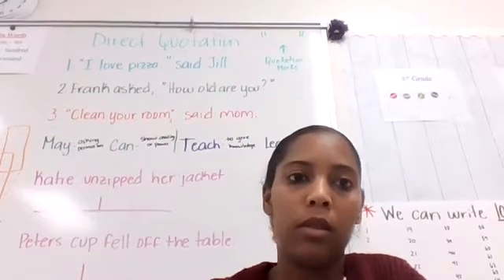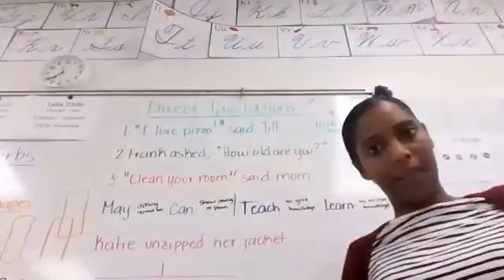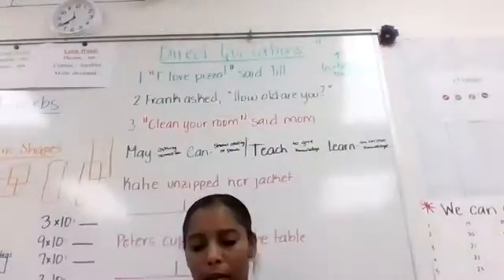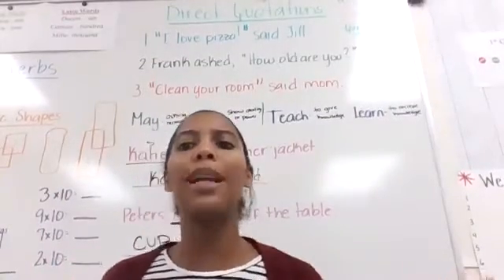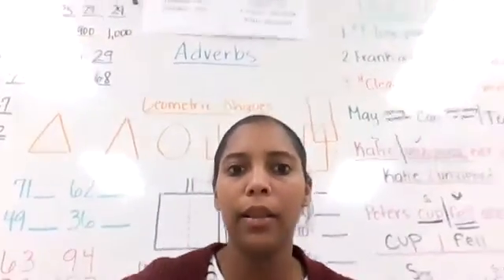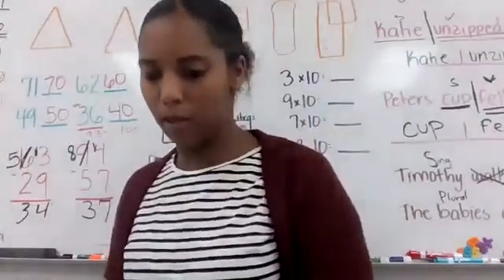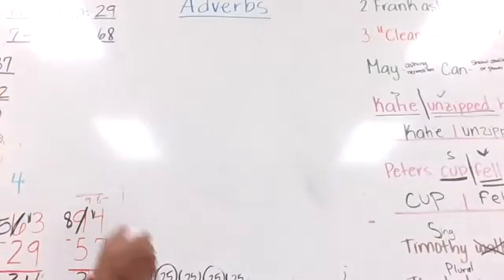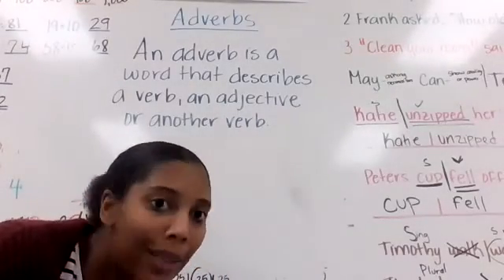Live Class 2_7